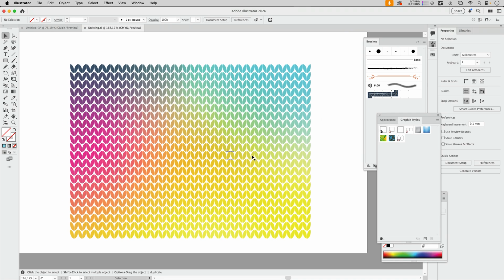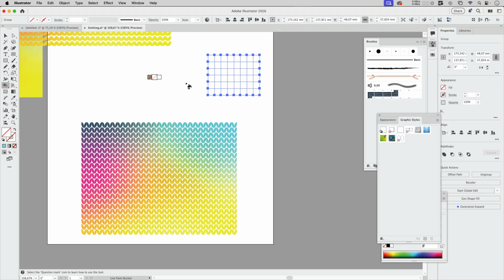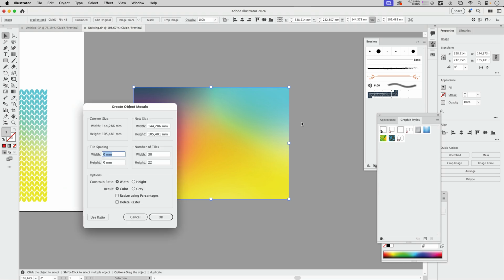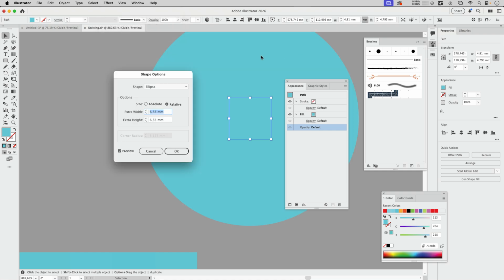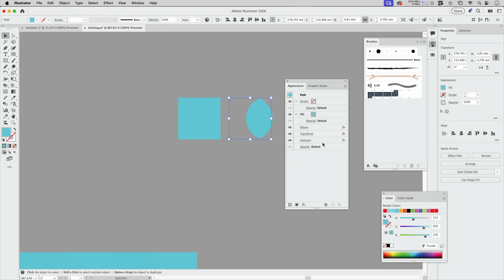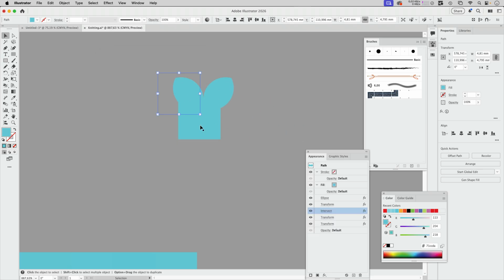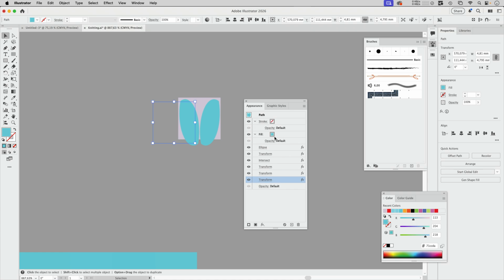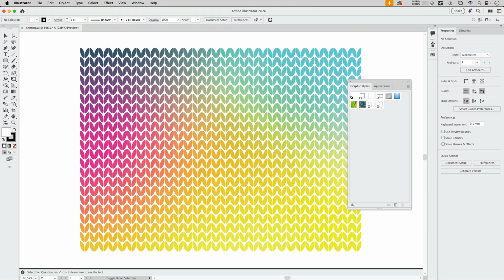How To Turn Tiles Into Knitting Texture Easily In Adobe Illustrator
Colored tiles can be easily created with the live paint tool or the mosaic function. Using Appearances you can also easily turn that into a knitting texture. you do not need masks or patterns for it.